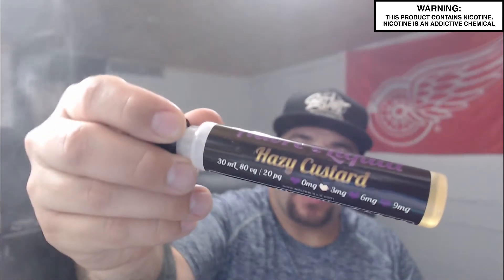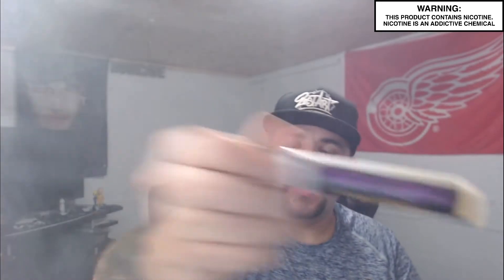Hazy Custard By Adore Eliquid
You can pick this juice up at adoreeliquid.com

Vaping is for people 18 yrs of age or older.

This video is how I feel about this vape juice everyone has there own thoughts about flavors and this is mine.

Hazy custard Specifications:

PG: 20%

VG: 80%

Available Nicotine Strengths: 0mg, 1.5mg,  3mg, 6mg, 9mg

Available Sizes: 30ml, 60ml 120ml

Flavor Category: Dessert

Primary Flavors: custard hazelnuts, vanilla

Manufactured in: USA